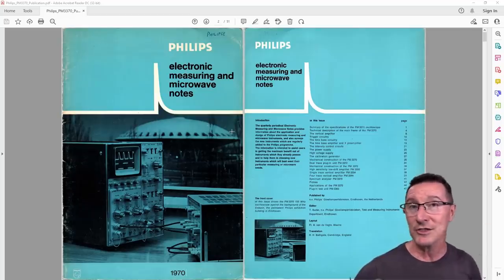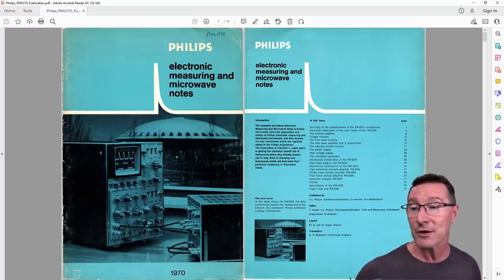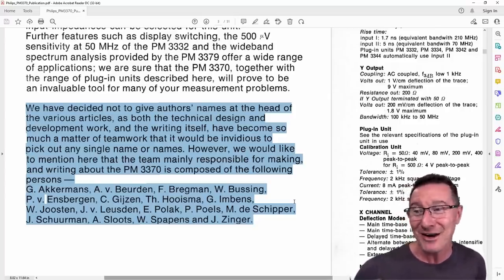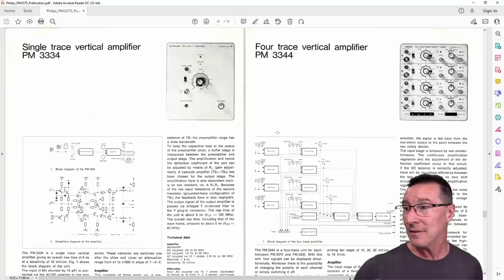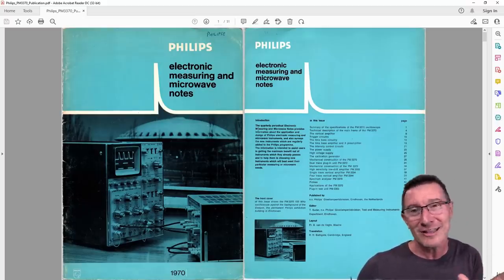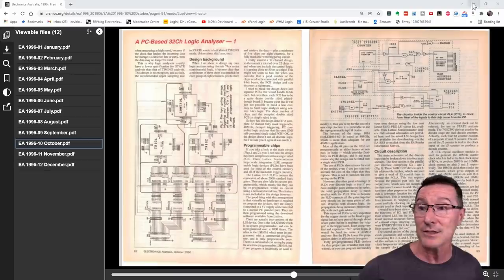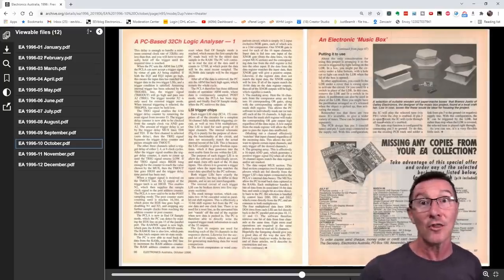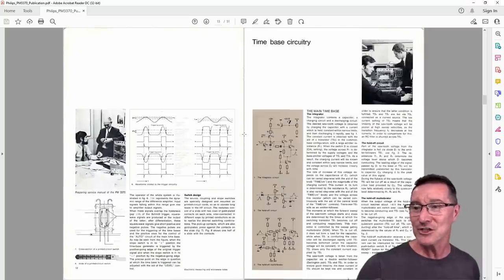eevBLAB 94 - Why Dont Companies DO THIS Anymore?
Dave looks at a classic Philips quarterly journal from 1970 and asks why companies don't make historical documents like this any more featuring the employees who worked there?
Bonus rant on Theory of Operation documents.